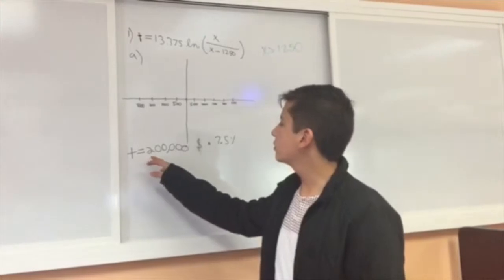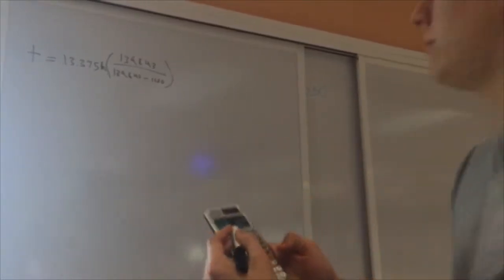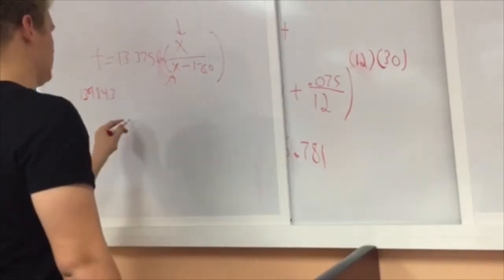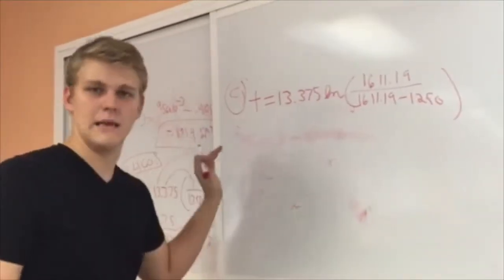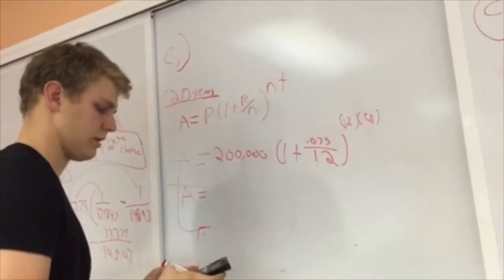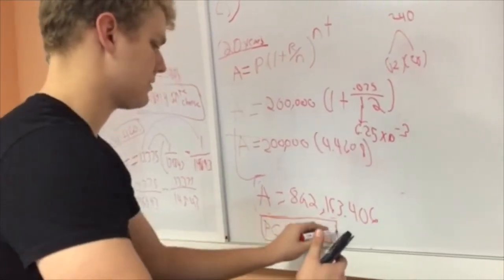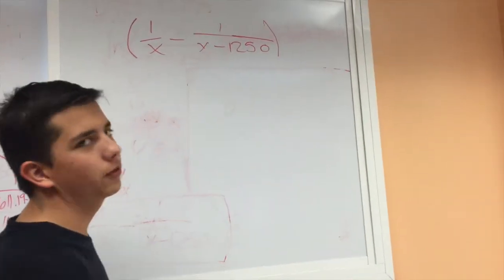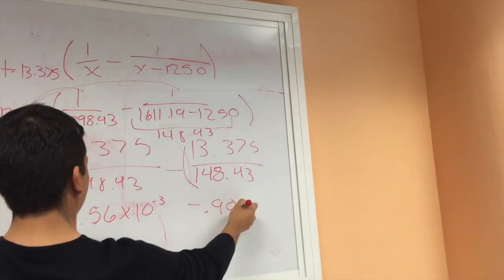MATH PROJECT FINAL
TEAM 6 GROUP 401